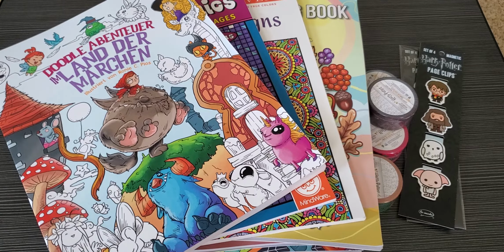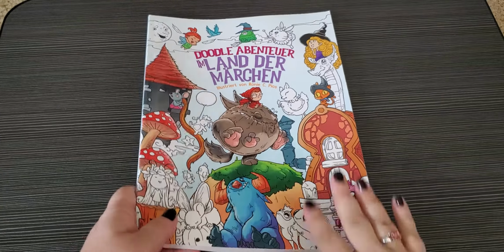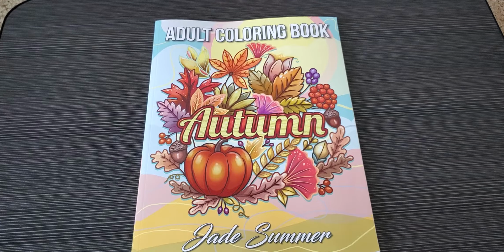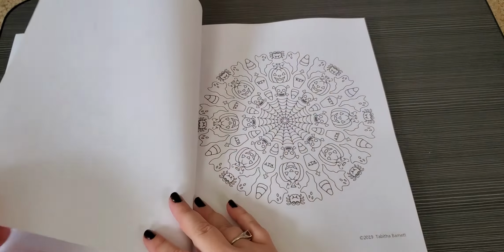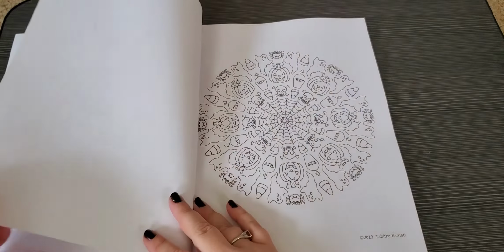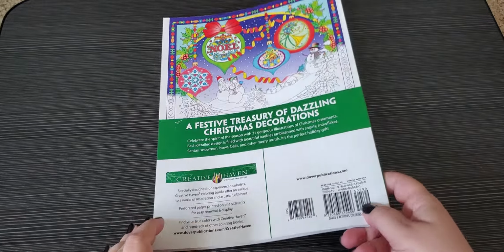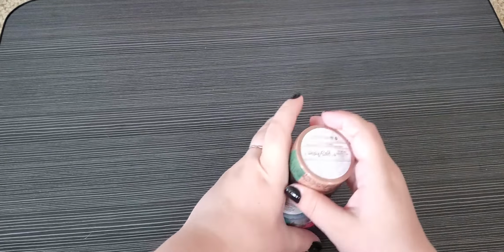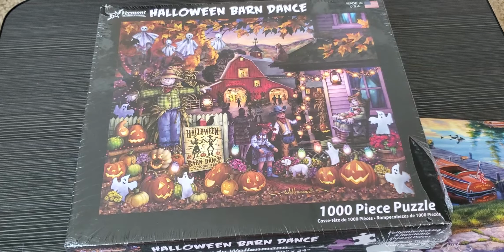May and June Coloring Haul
Hello everyone!
I am finally back to show you my May and June Coloring Haul. I hope you guys enjoy to haul and let me know if you like seeing some of the other crafting things I "haul" as well. Amazon Prime deal days just concluded and I placed an order for some other craft materials I would love to show you hen I get them in (if you'd like to see them!)